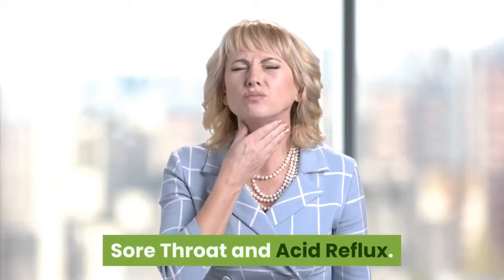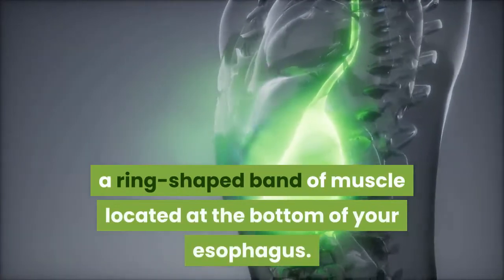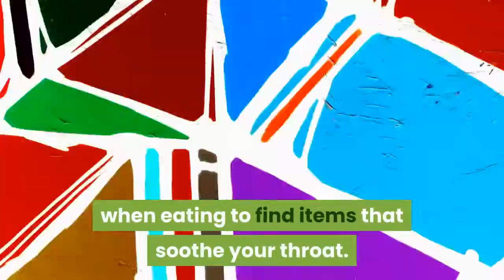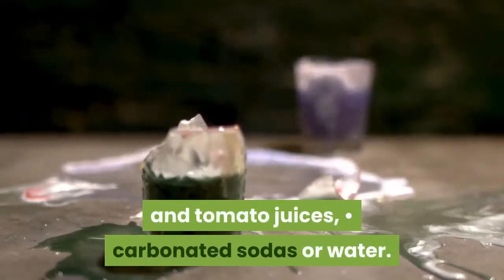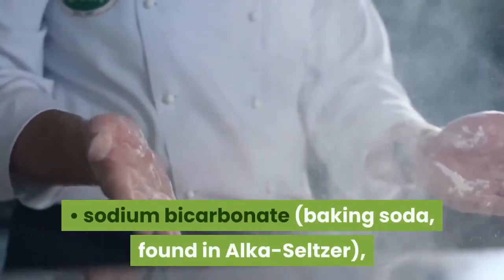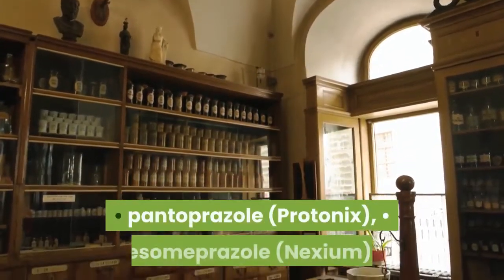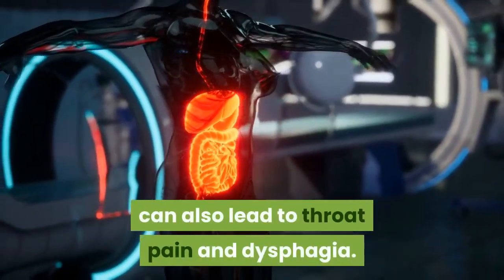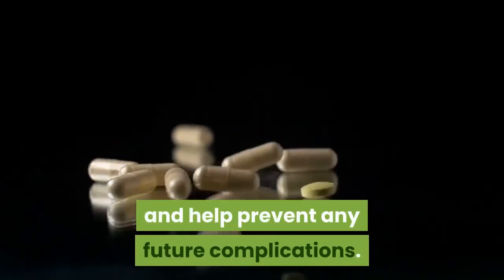Sore Throat and Acid Reflux: Treatments and More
Acid reflux, also known as heartburn, is the hallmark symptom of gastroesophageal reflux disease (GERD). GERD is a condition in which the muscle at the end of the esophagus is too loose or doesn’t close properly, allowing acid (and food particles) from the stomach to rise back up into the esophagus.
More than 60 million Americans experience acid reflux at least once a month.
As well as cause the common burning sensation of heartburn, the acid from reflux can also damage the esophagus. A sore throat is one symptom of GERD that may be caused by this damage.